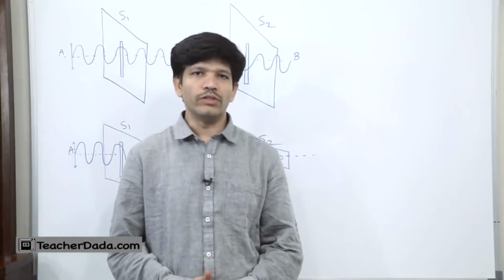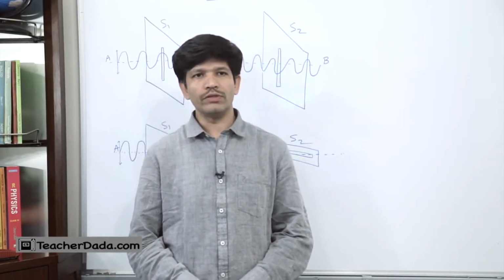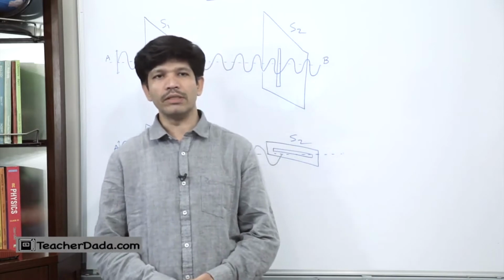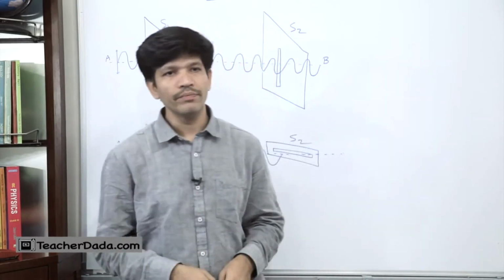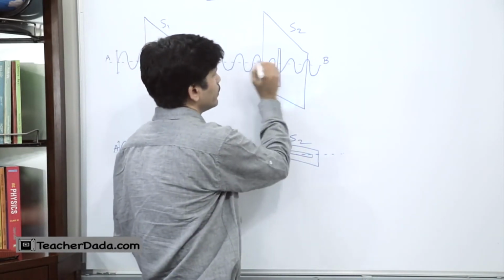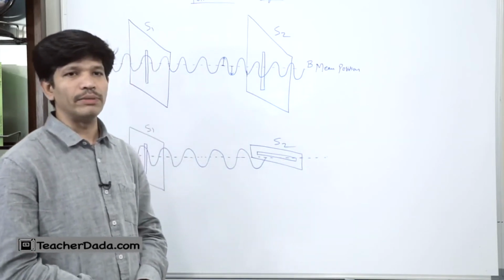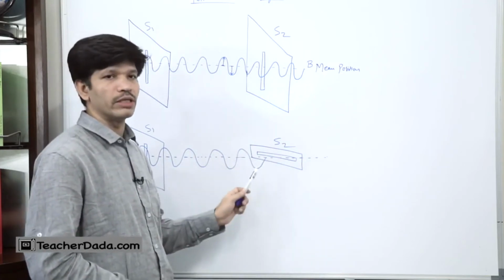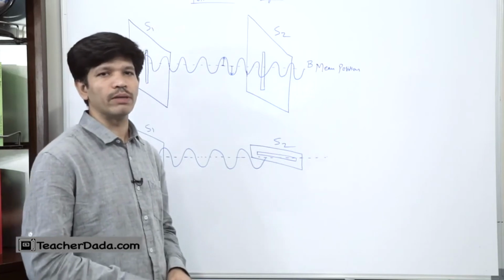Demystifying Polarisation of Light || Class 12 Mastery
Immerse yourself in the world of Polarisation of Light with our comprehensive Class 12 course. Master the principles, applications, and experimental techniques of this captivating phenomenon. Elevate your understanding and excel in your studies today!

Welcome to our in-depth course on Polarisation of Light tailored for Class 12 students. Polarisation is a fascinating optical phenomenon that plays a pivotal role in various fields including optics, communication, and modern technologies.

Throughout this course, we will guide you through the intricate concepts of polarised light, its generation, and behavior in different mediums. You'll explore the applications of polarisation in areas such as photography, 3D cinema, and advanced optics.

Our curriculum is meticulously designed to align seamlessly with the Class 12 syllabus, ensuring comprehensive coverage of this vital topic. Through engaging lessons, interactive demonstrations, and hands-on experiments, you'll gain a deep understanding of polarisation.